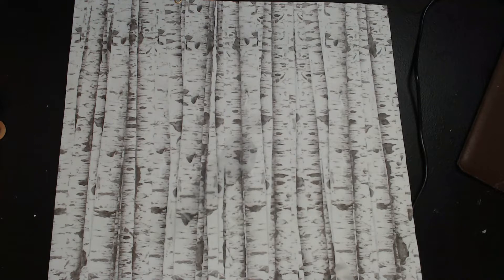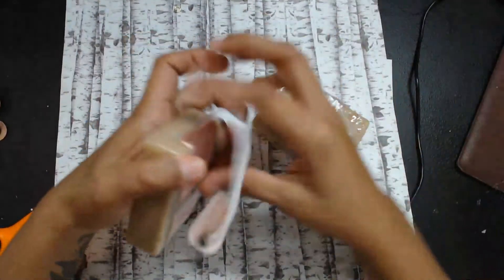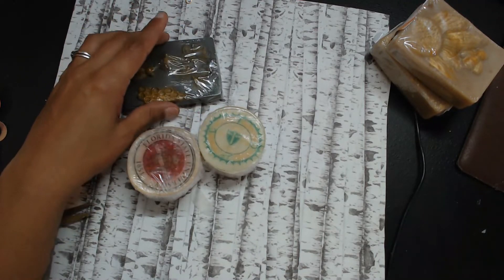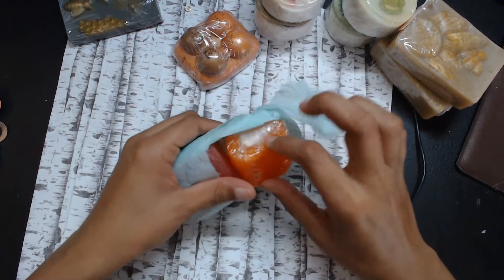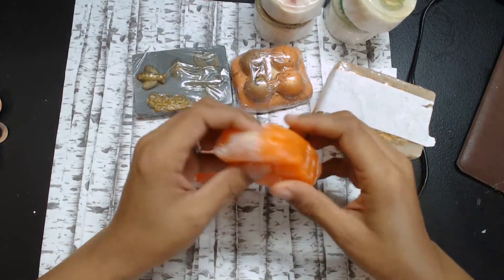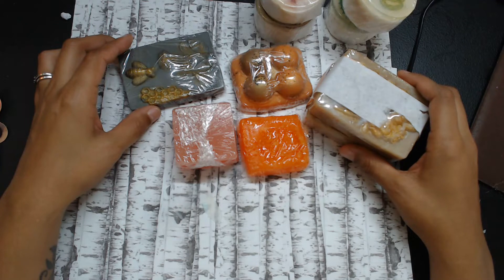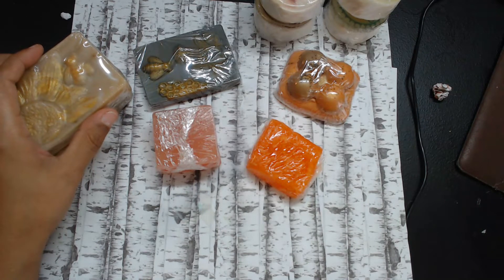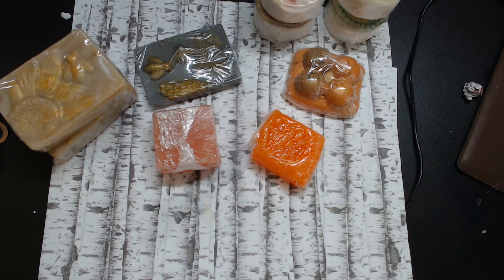Product Review Channel Shout Out